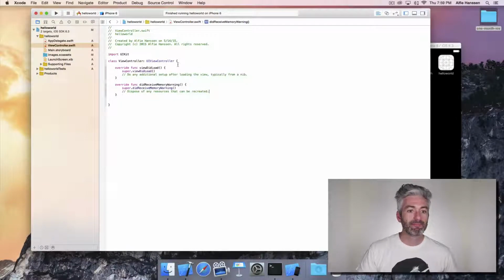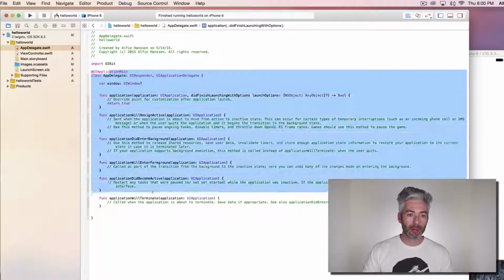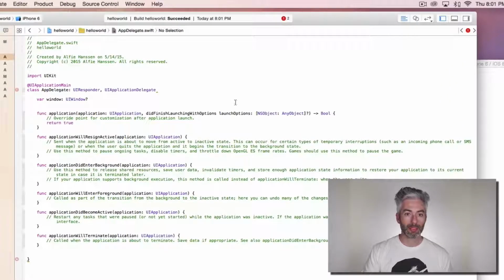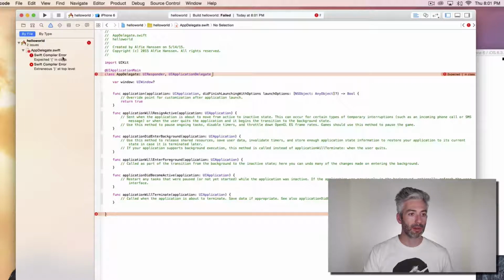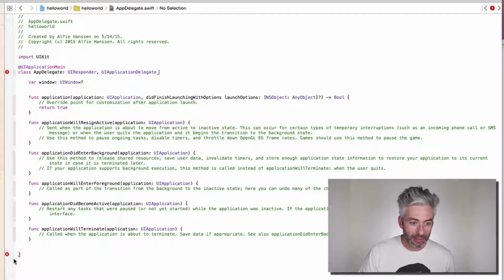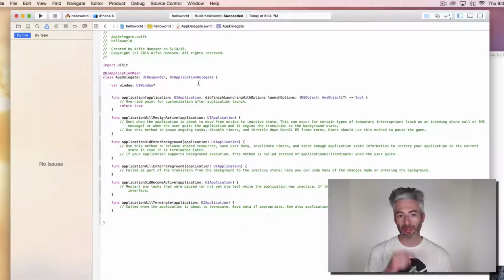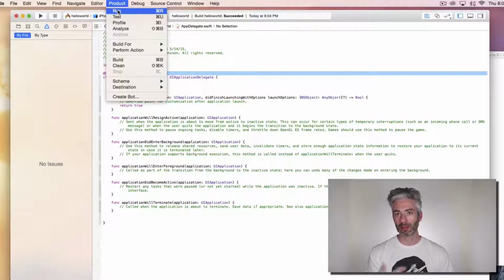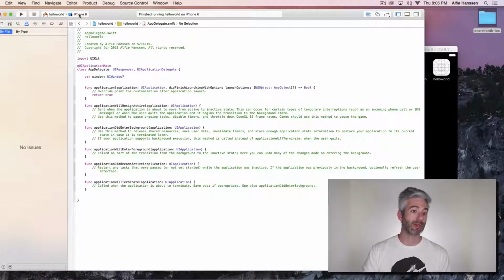Learn iOS Development - Lesson 2.3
Lecture Notes
What's Xcode doing when you run an app? What happens when something breaks?